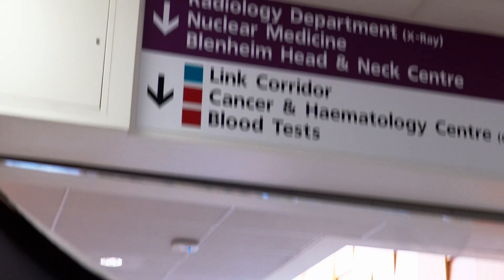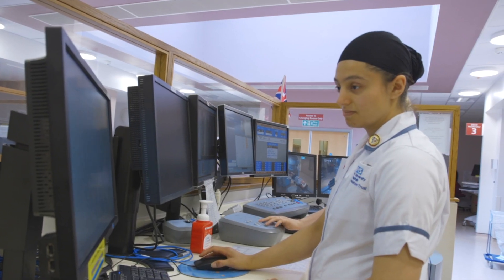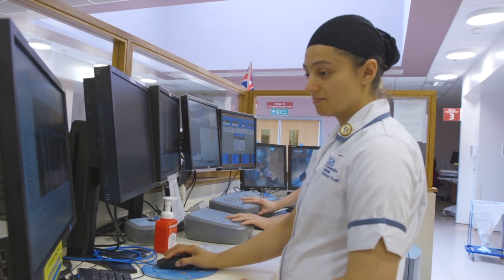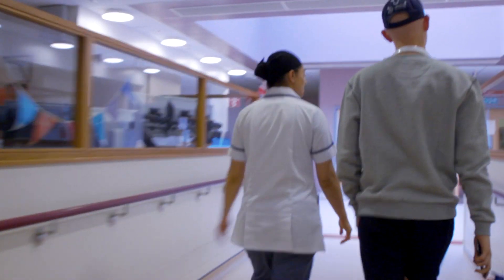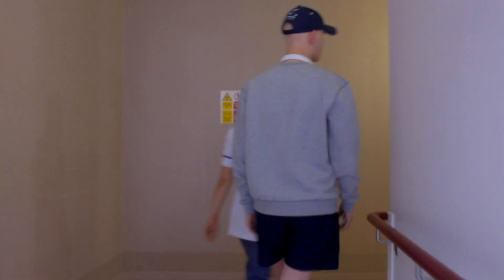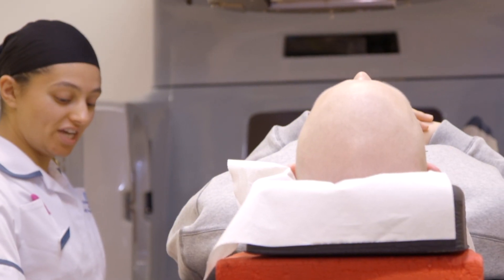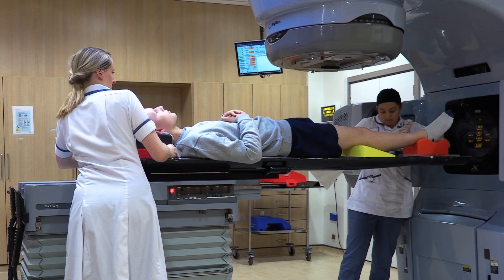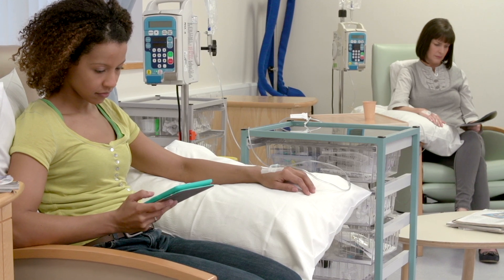What is Radiotherapy?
Oxford University Hospital Information videos explaining Radiotherapy to Teenagers and Young Adults.

Created with collaboration between patients and staff from the Teenage & Young Adult team, and Radiotherapy